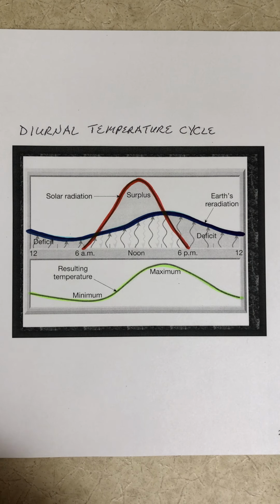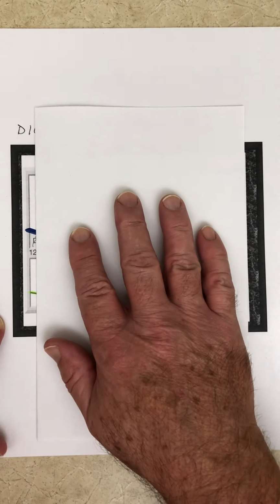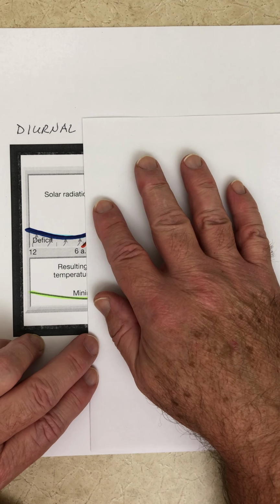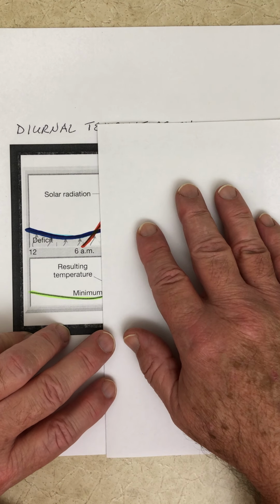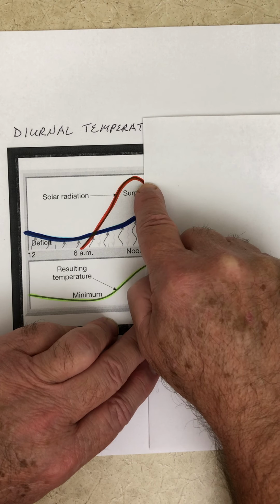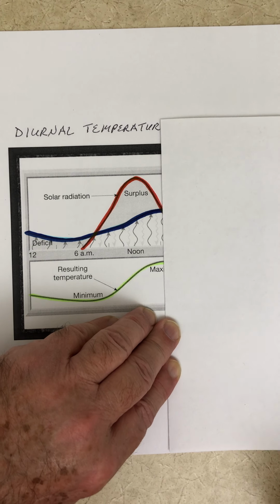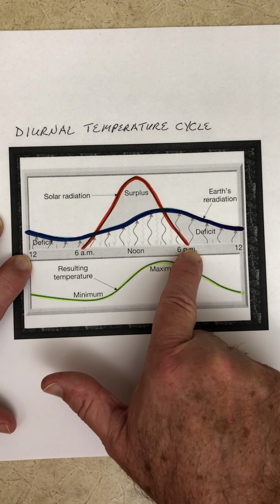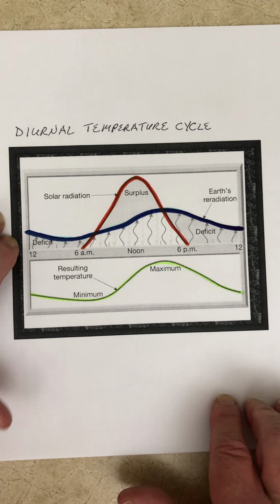Diurnal Temperature Cycle